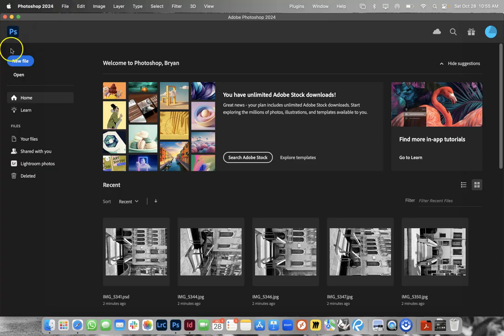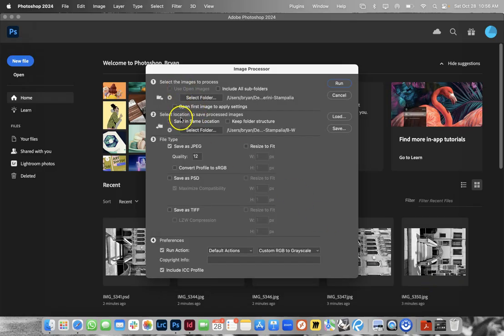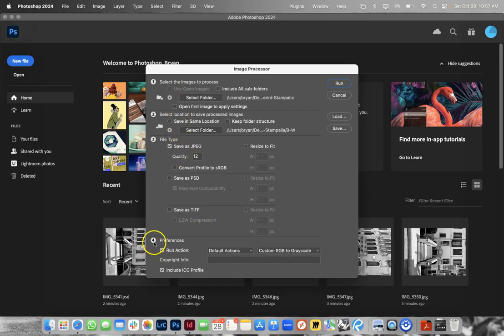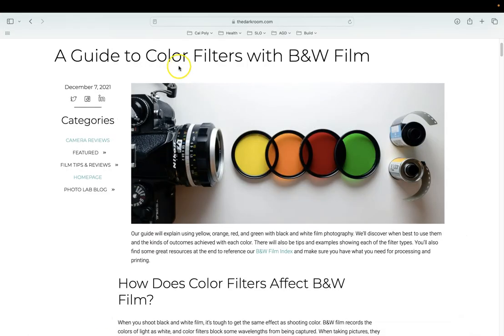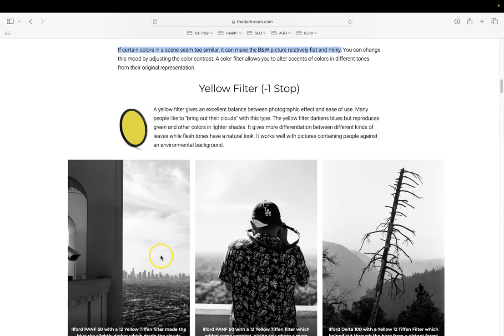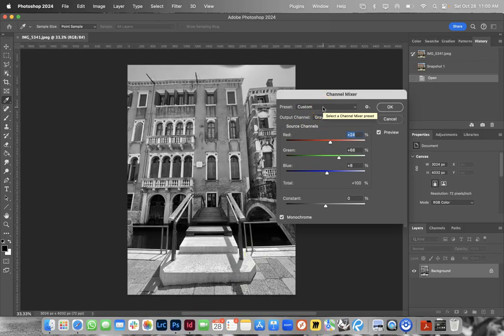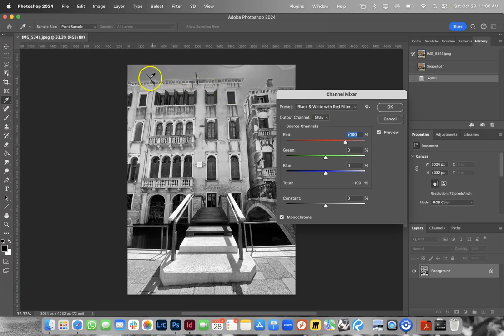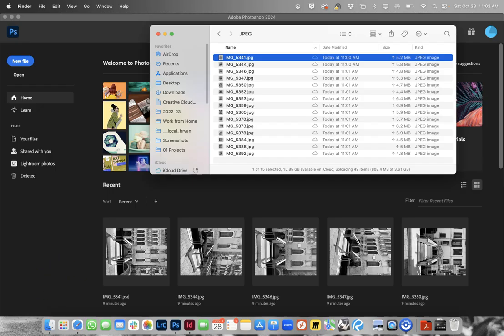Batch Convert to Greyscale in Photoshop